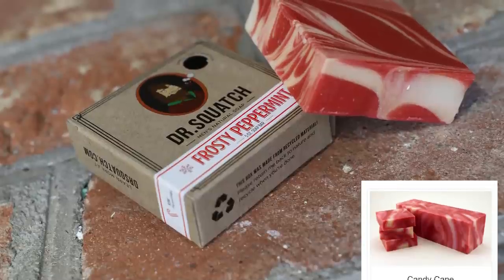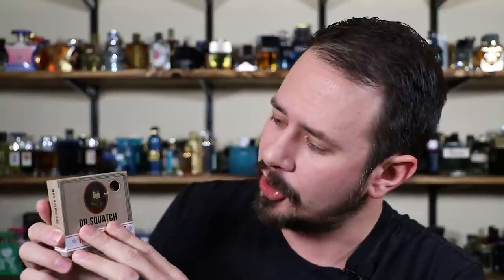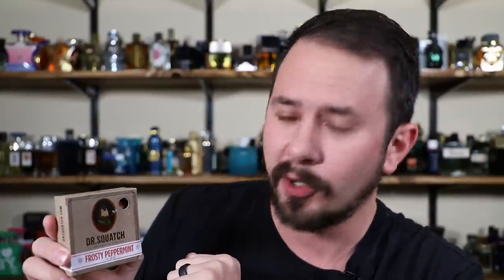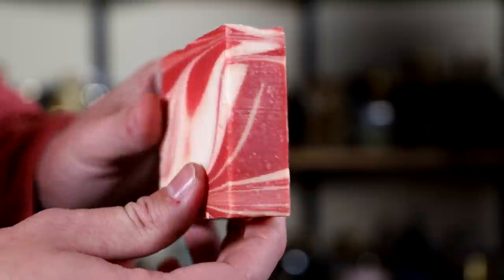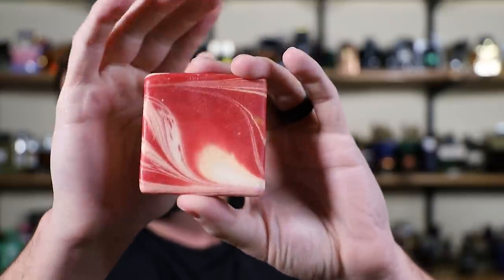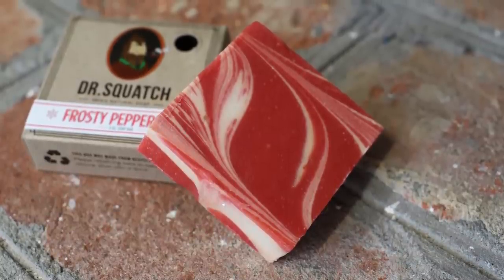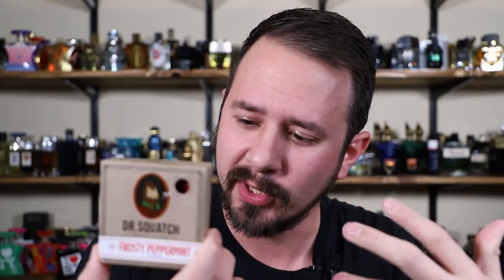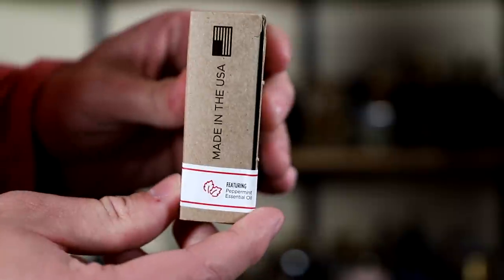DR SQUATCH FROSTY PEPPERMINT BAR SOAP REVIEW - MINTY FRESH SOAP FOR MEN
Hey friends, today I'm checking out the limited edition Frosty Peppermint bar soap from Dr. Squatch.  Do you love mentholated soap?  If so this is for you.

DISCOVERY KITS NOW AVAILABLE